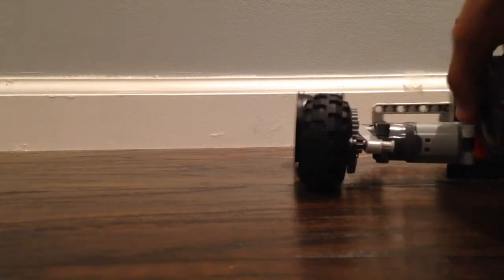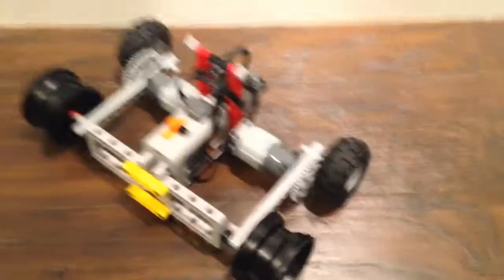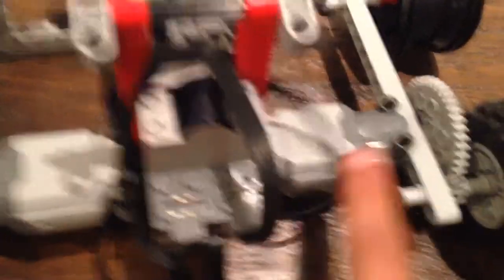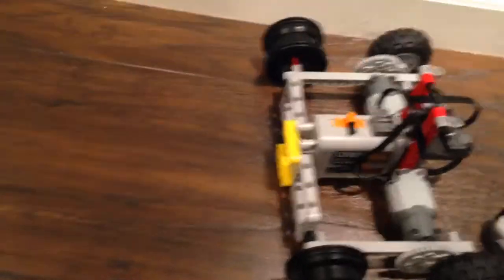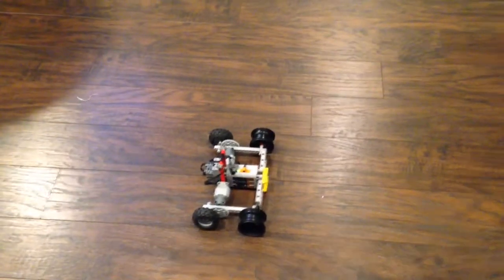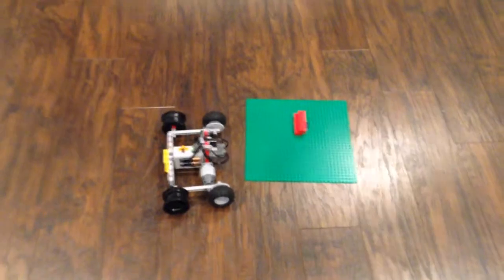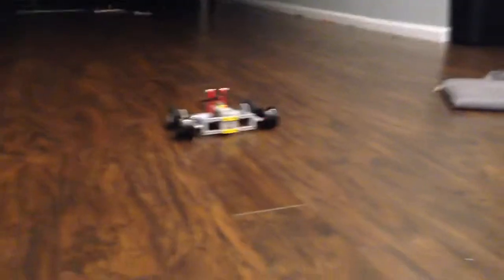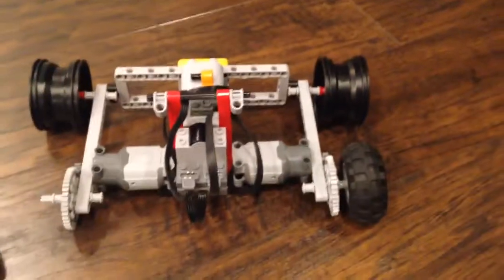Custom Lego car (fast!! And small)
This is my most compact, smallest, fastest, and awesome car I have ever made. The sheer size of this and  speed is incredible. Also when I say what you see on the screen now. Well I movie hated me today so it's not there but it's supposed to be the Lego power functions kit. (Look it up) Hey guys I hope you guys enjoyed. After all I did make a dent in my wall with this... Anyways.. Leave comments on what you want me to do next. You doods are da best. As soon as I get a screen recorder that is.